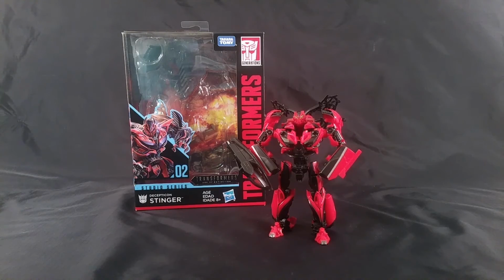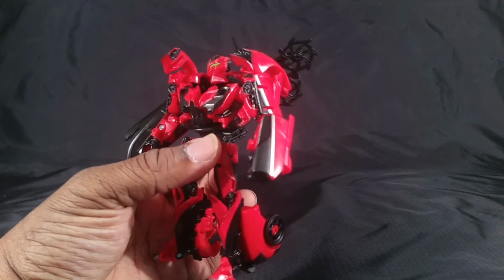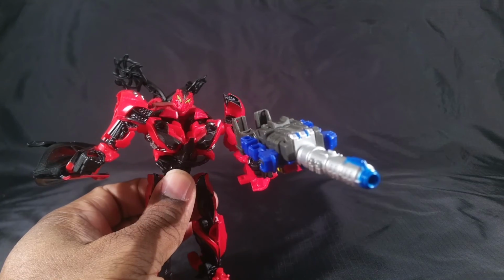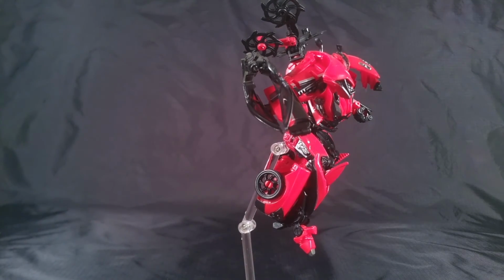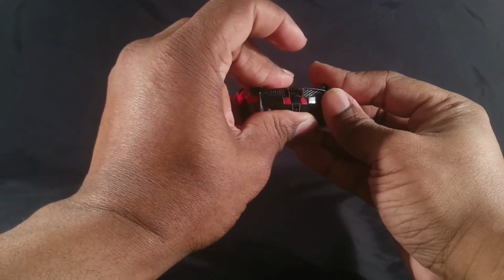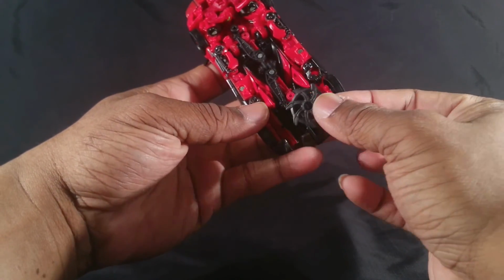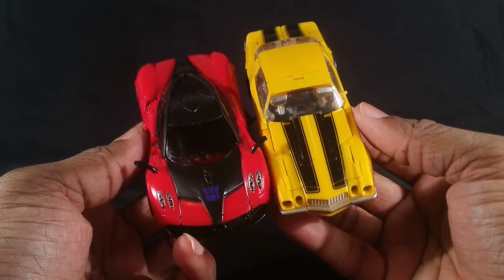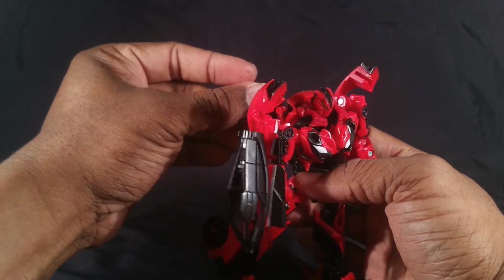TRANSFORMES STUDIO SERIES 02 DECEPTICON STINGER CHILL REVIEW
This is the second Deluxes Class figure in Takara Tomy Hasbro's new Generation line.